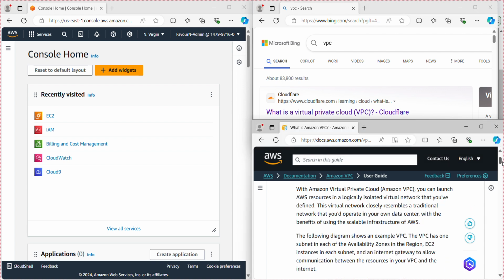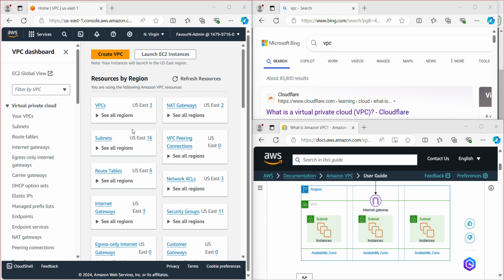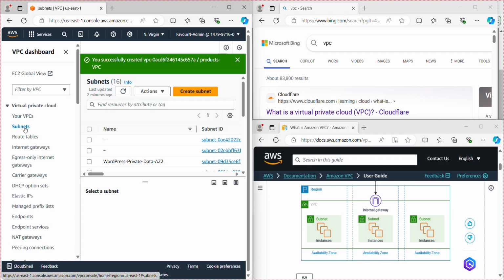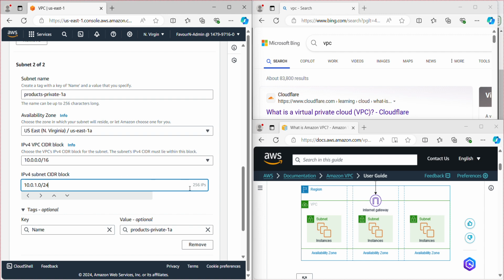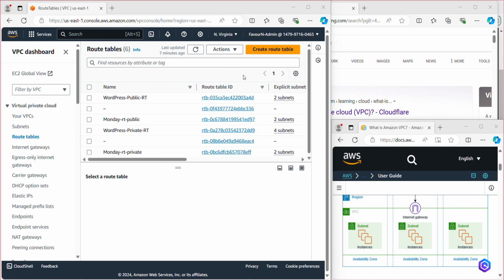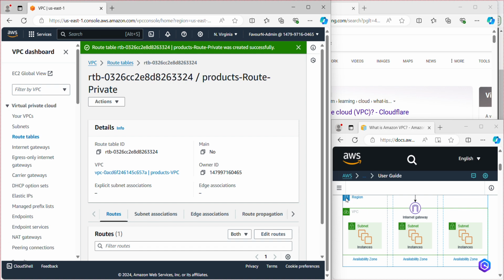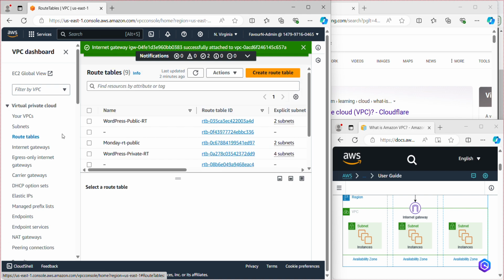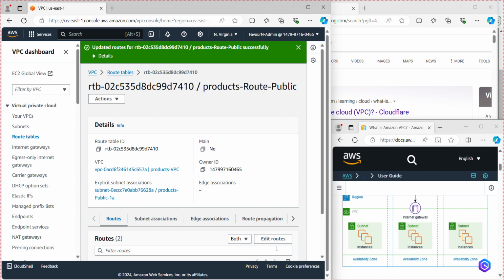Creating a sample AWS VPC with a Public and Private subnet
With Amazon Virtual Private Cloud (Amazon VPC), you can launch AWS resources in a logically isolated virtual network that you've defined. This virtual network closely resembles a traditional network that you'd operate in your own data center, with the benefits of using the scalable infrastructure of AWS.